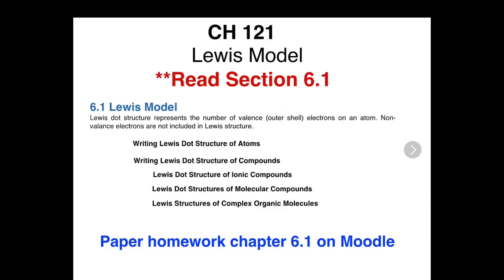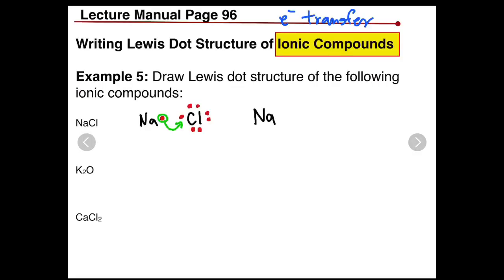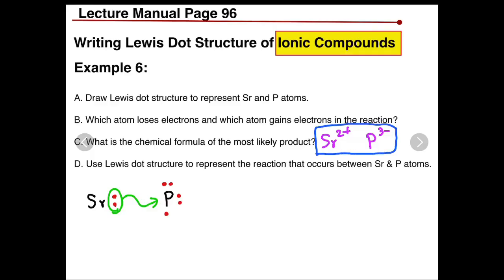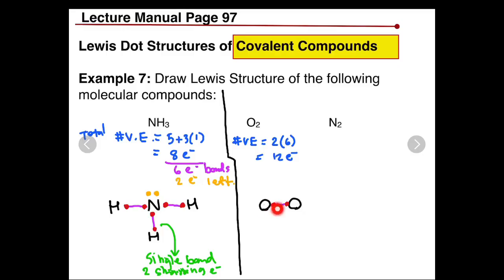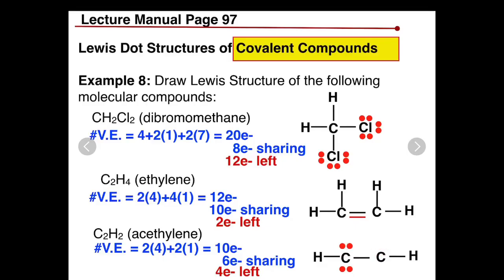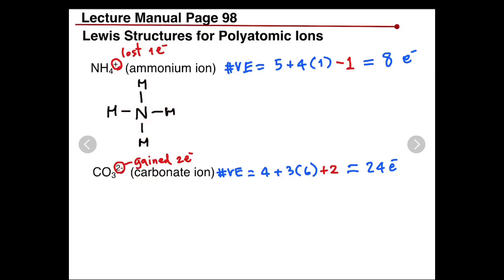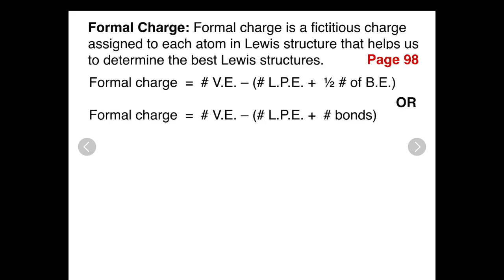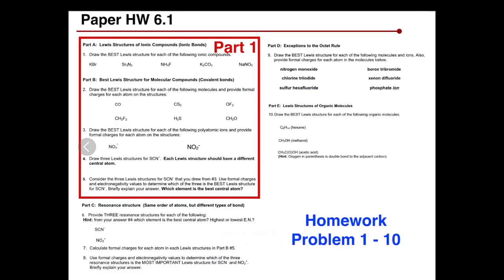CH 121 Lecture Video 6.1 Part 1